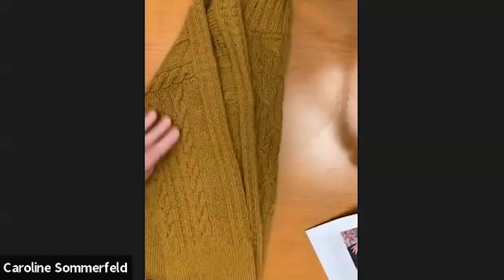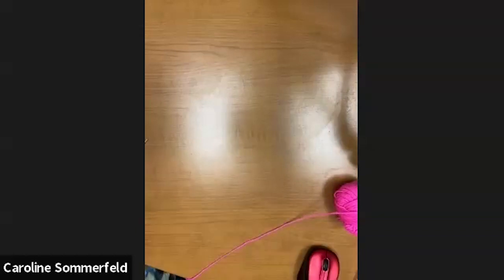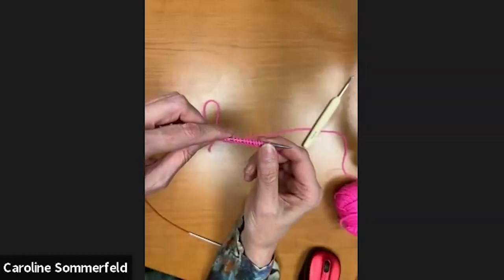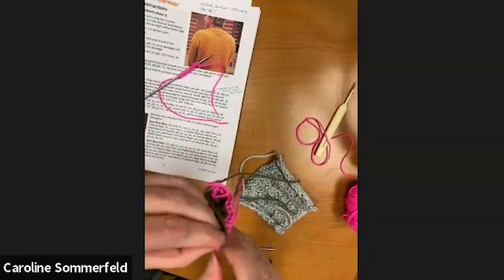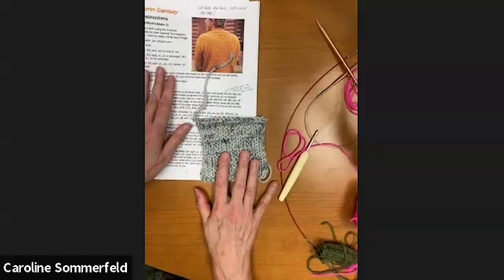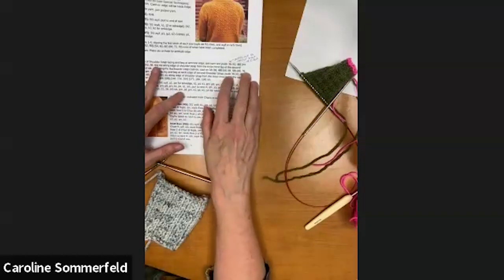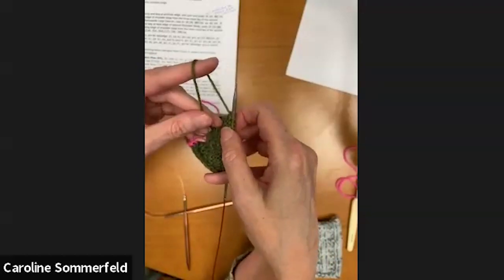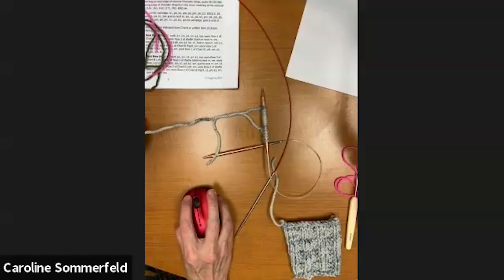King's Lynn Gansey Sweater KAL - Cast on Zoom Party #1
Couldn't make it to our King's Lynn Gansey Sweater Knit-Along (KAL) Cast On Party? No worries! Catch the recording of our Zoom meeting where we dished out practical tips and tricks to kickstart your Gansey project.

This video isn't just about knitting—dive into the backstory of our North Sea Pattern Collection and get to know the inspiration behind the King's Lynn Gansey design. It's like a virtual knit-and-chat session, right from the comfort of your screen.

Whether you're retracing your steps or joining the party for the first time, this recording is your ticket to the knit-along excitement. Grab your gear, hit play, and let's get those needles clicking!